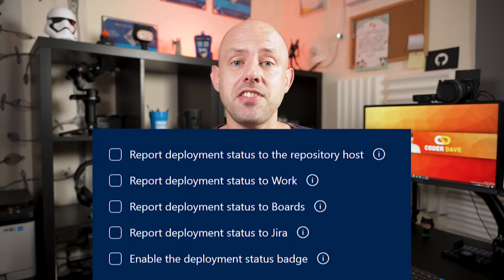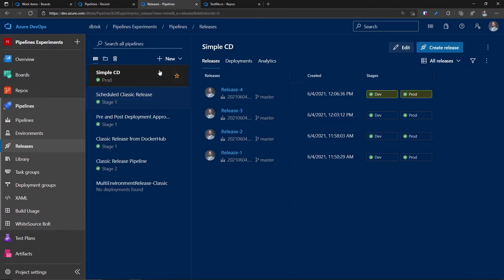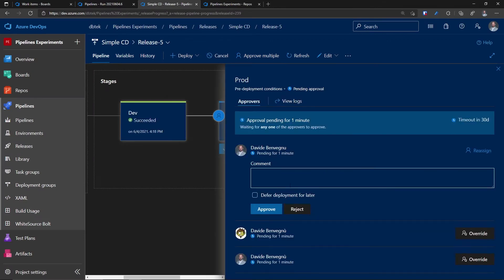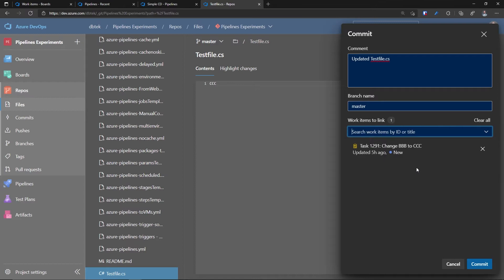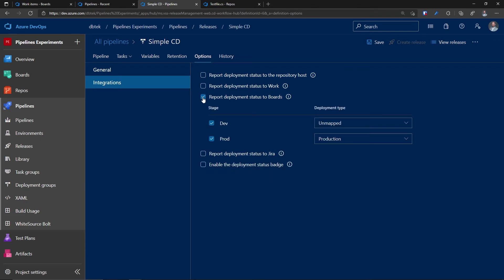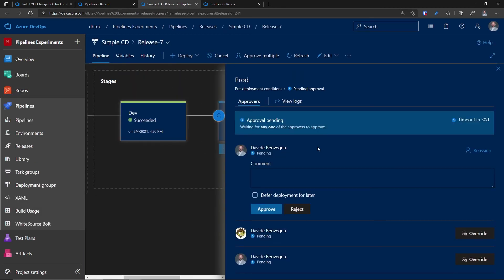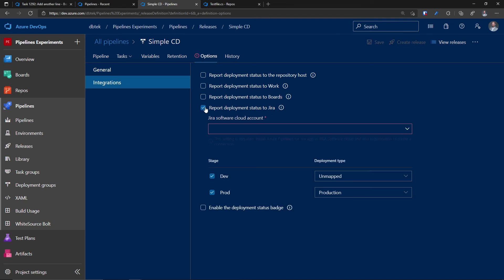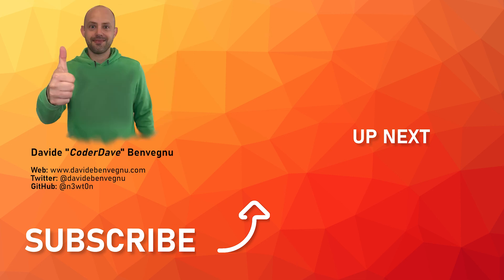Link Work Items to Deployments in Azure DevOps Release Pipelines: ALL you NEED to know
In this video I'm going to explain how to link azure boards to deployments in Azure Pipelines. I will cover the 5 most controversial settings in Azure DevOps Release Pipelines integration section:

Report deployment status to the repository host
Report deployment status to Work
Report deployment status to Boards
Report deployment status to Jira
Enable the deployment status badge

🆘 NEED HELP? 🆘

⏲TIMESTAMPS
0:00 Intro
0:54 Where to find the settings
1:11 Demo setup
1:41 Report deployment status to the repository host
3:39 Report deployment status to Work
5:46 Report deployment status to Boards
8:29 Report deployment status to Jira
9:13 Enable the deployment status badge
9:48 Final Considerations

❓QUESTIONS?